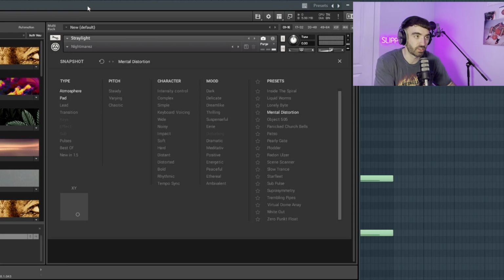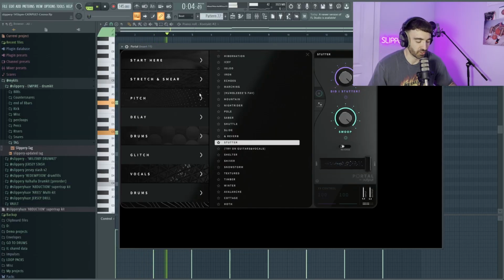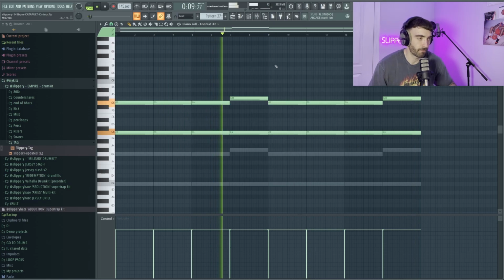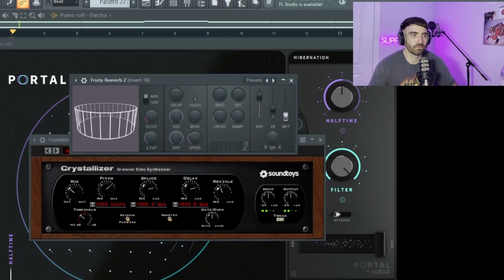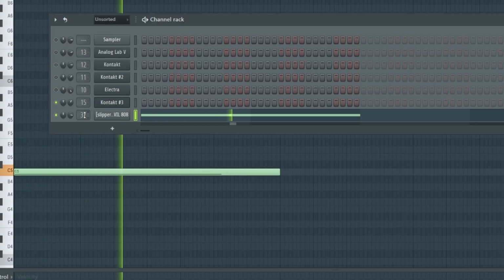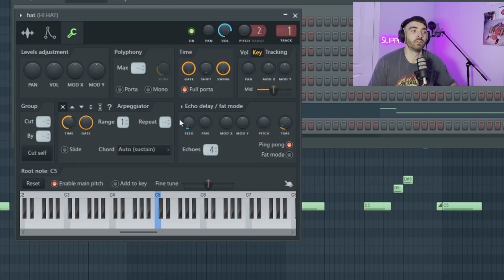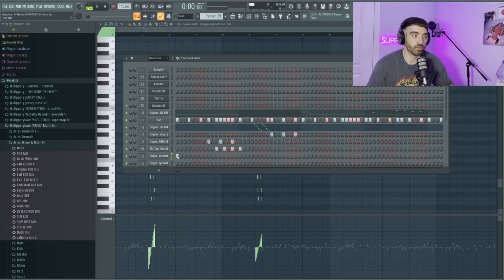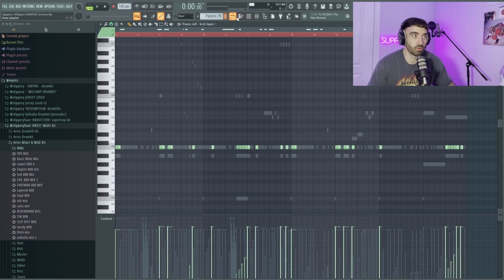HOW TO MAKE INSANE DARK UK DRILL MELODIES!!! (fl studio tutorial)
How to make insane dark uk drill melodies in fl studio tutorial from scratch 2023

TIMESTAMPS
0:00 Intro
0:23 Melody
3:16 808
4:40 Drums
7:00 Arrangement